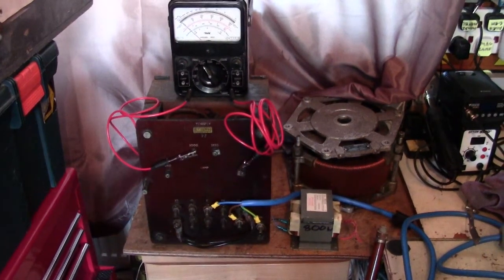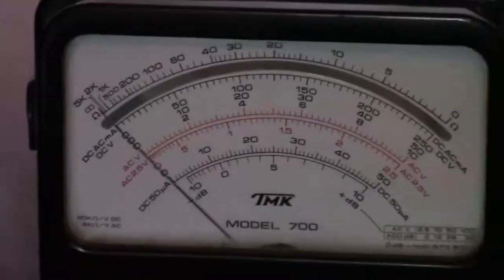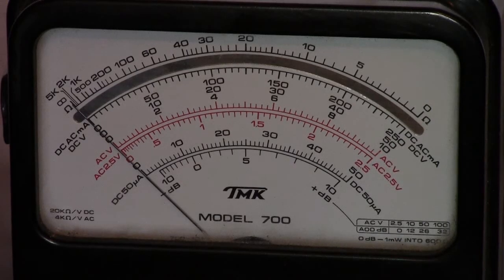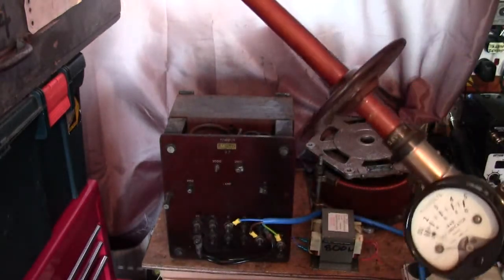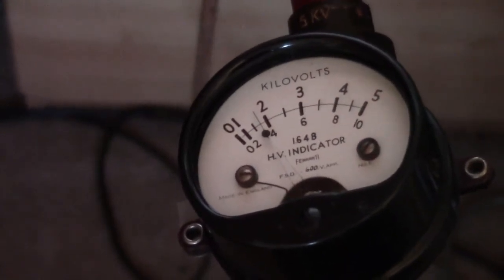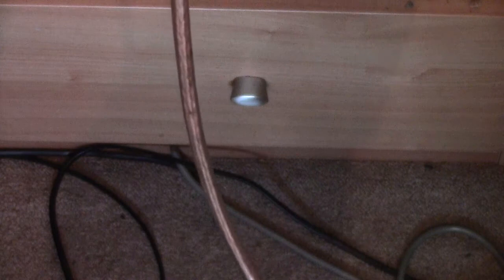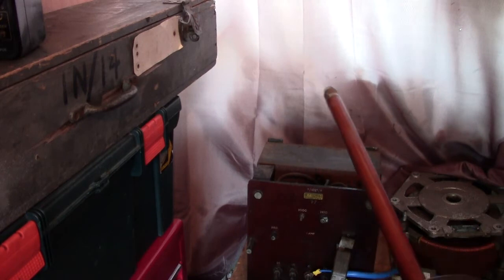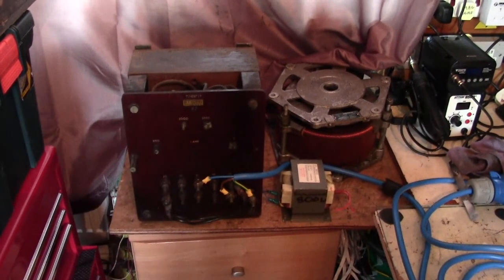Testing the MONSTER HV transformer and Ferranti HV probe for Wonder boy